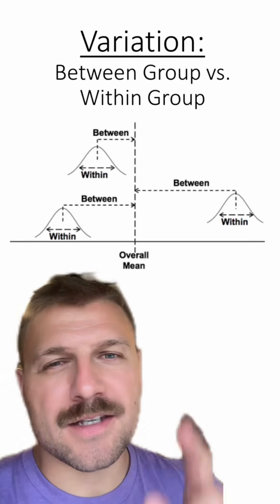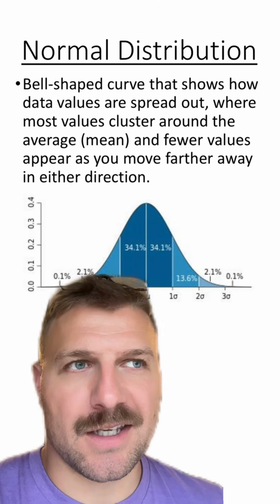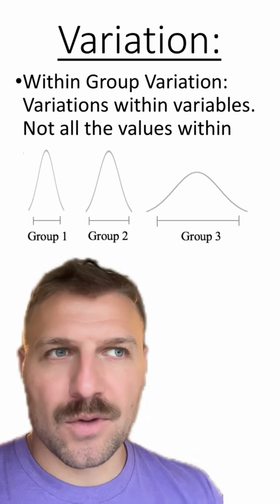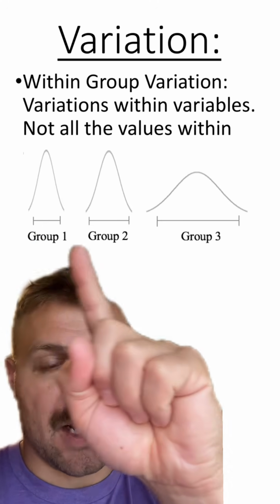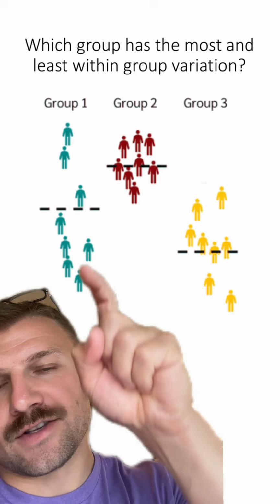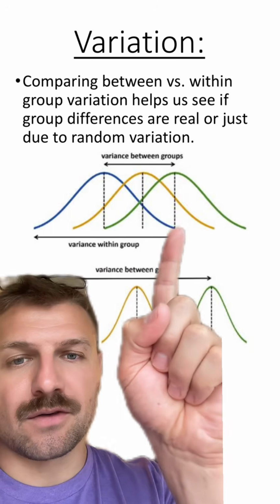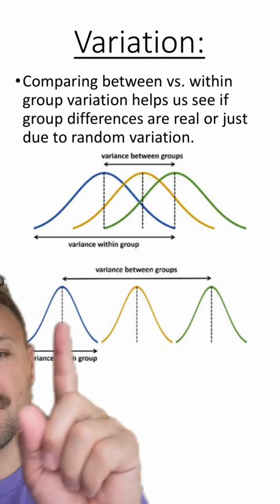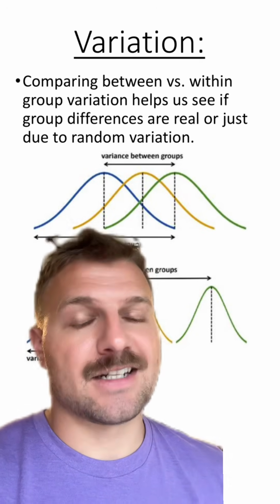Between Group vs. Within Group Variation